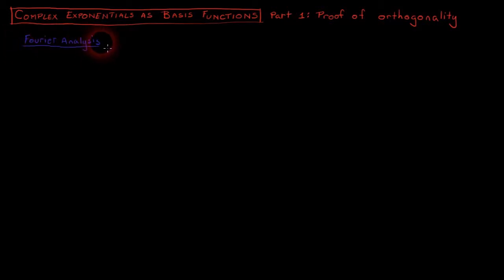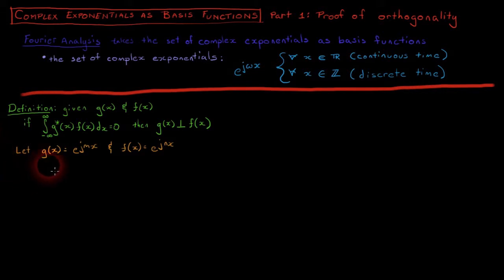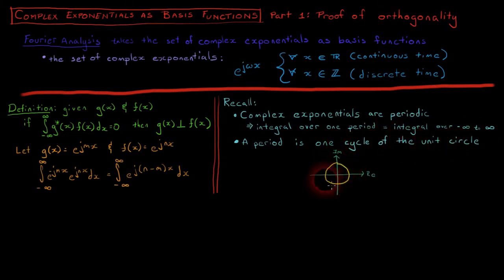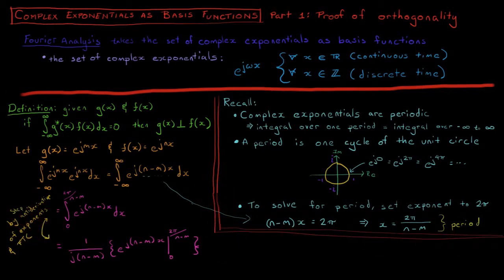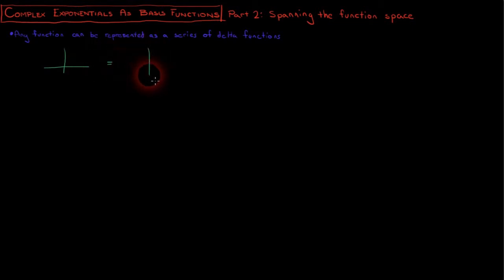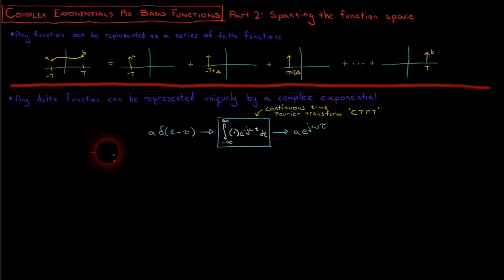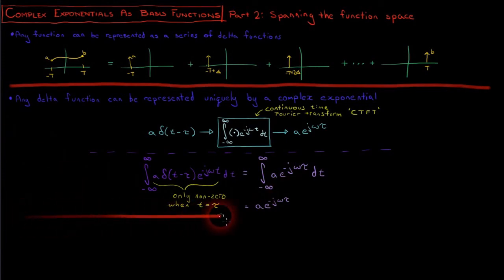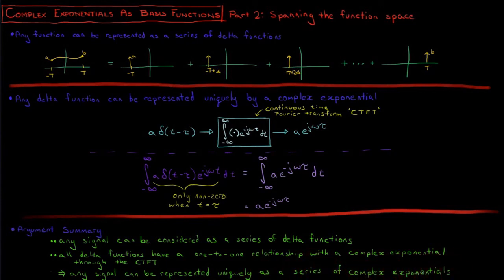Basic Signal Processing: Lesson 2: Complex Exponentials as Basis Functions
This video argues that the set of complex exponentials make good basis functions by individually arguing that every element of the set is orthogonal to every other element, and that any signal can be represented by the set.  It is lesson 2 of a series on basic signal processing.